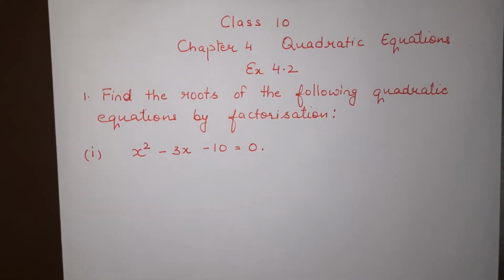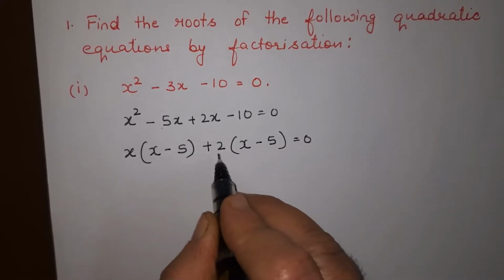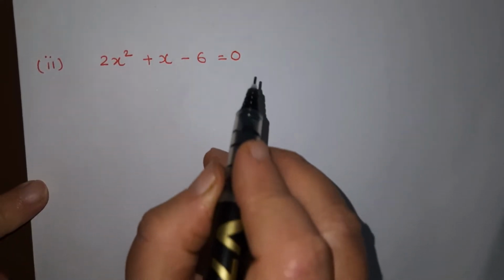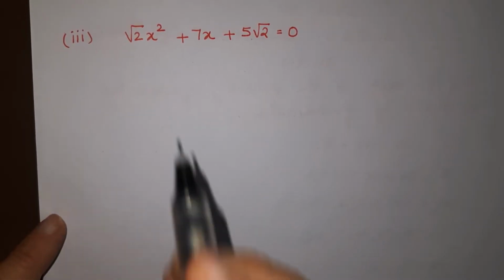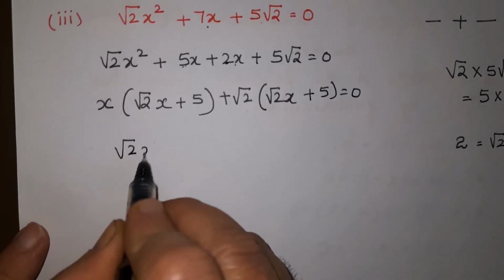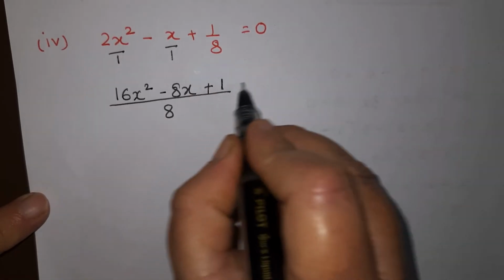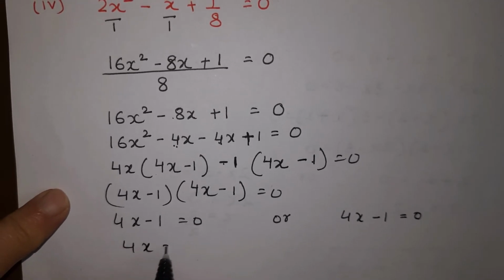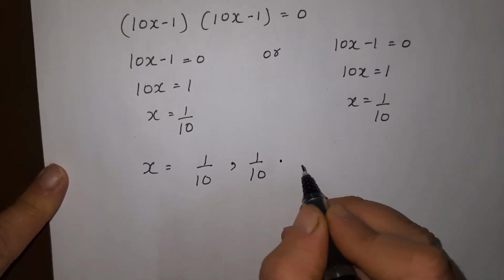CLASS 10 | EX. 4.2 SUM NO. 1 | QUADRATIC EQUATIONS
Find the roots of the following quadratic equations by factorisation.